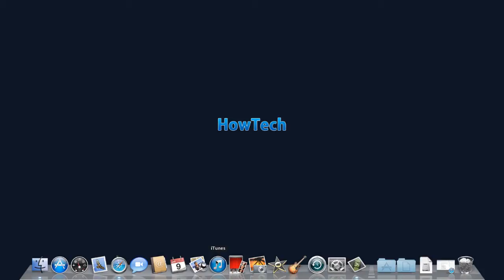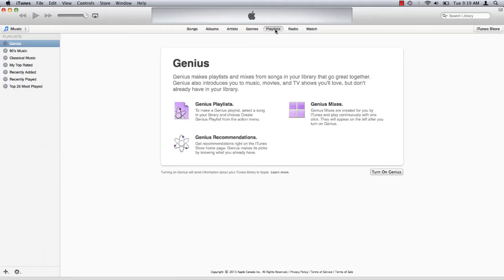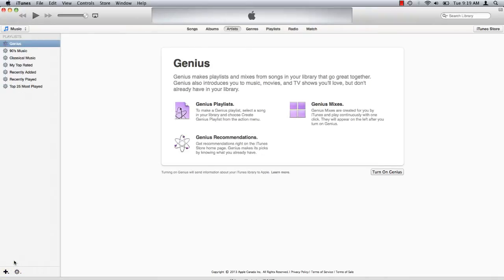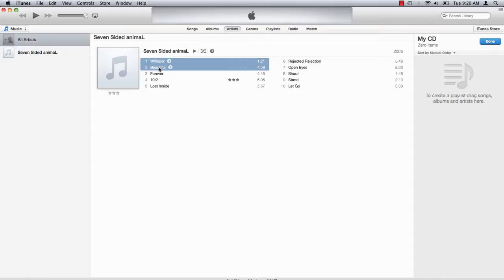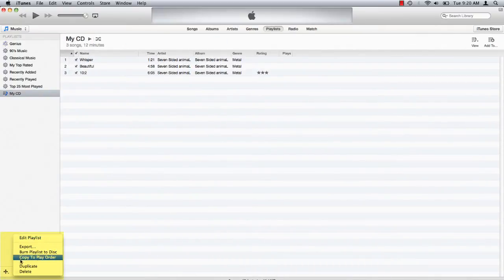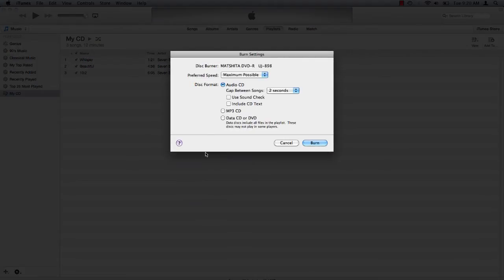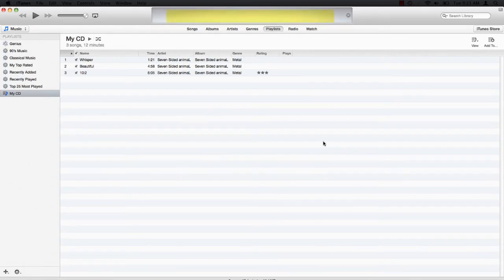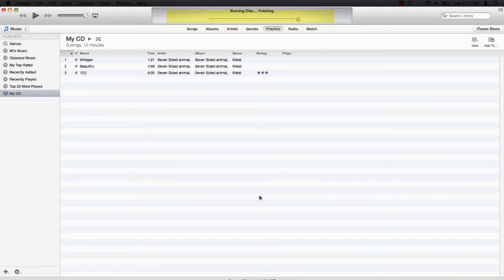How to Burn a CD in Itunes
In this tutorial, you will learn how to burn a CD in iTunes.

In order to burn a CD using iTunes, you must create a playlist containing the tracks you wish to burn onto a CD.

In the bottom left corner, click the plus + icon and select new playlist

Give the playlist an appropriate name. Once you have all the tracks selected from your library, click and drag them into the playlist.

Click on the gear icon and select Burn playlist to disc

A dialogue box opens with your burn settings, you can select the speed at which it rights, the disk format as well as choose the gap between your selected songs. Once you have selected your options, click burn.

iTunes will prompt you to insert a disc. Once you've inserted a CD, iTunes will burn your songs onto a disc.